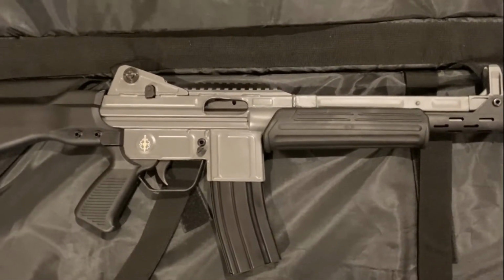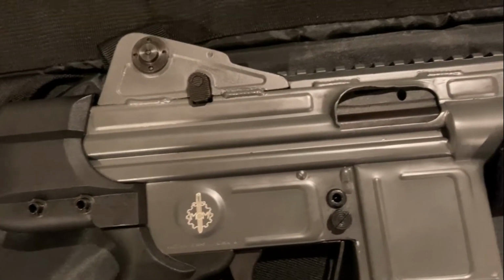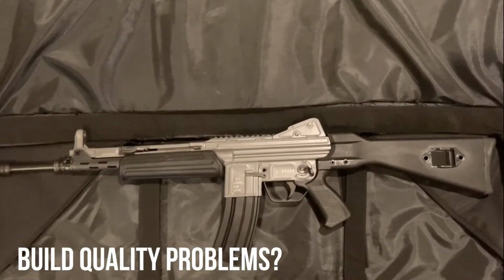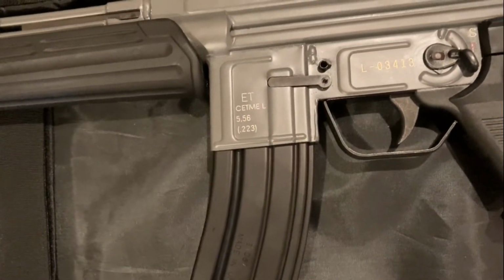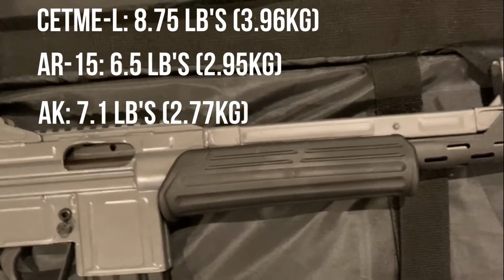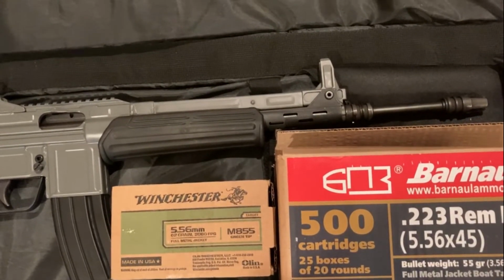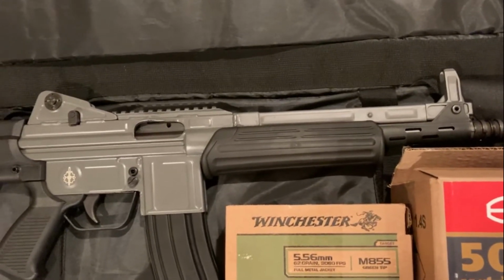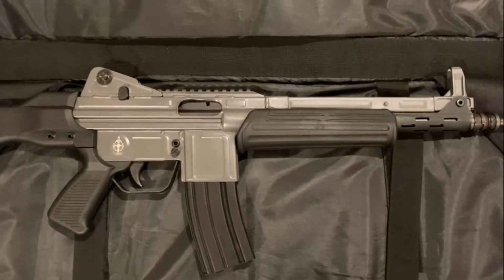Marcolmar CETME-L: Should You Get One?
A quick overview of some of the considerations and concerns surrounding this interesting Spanish collectible.